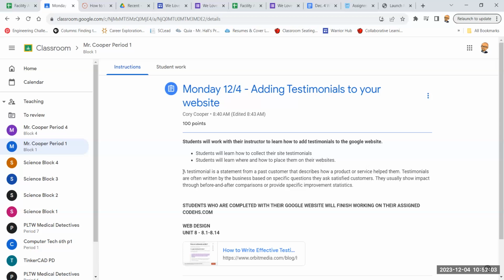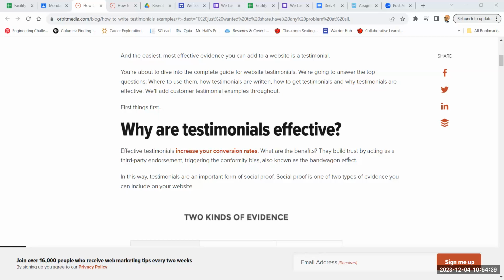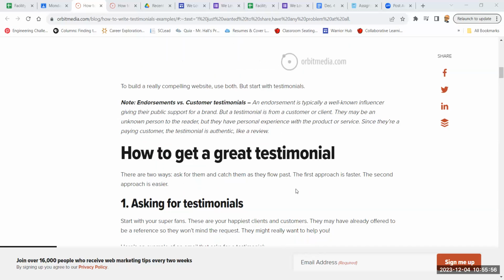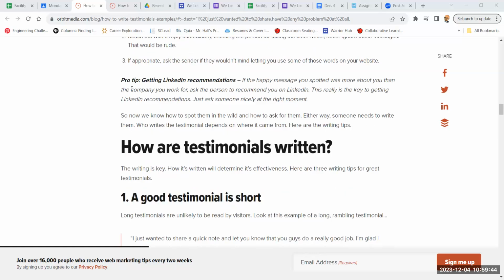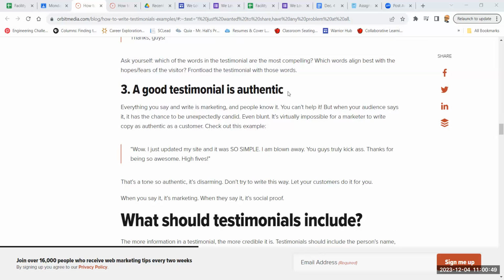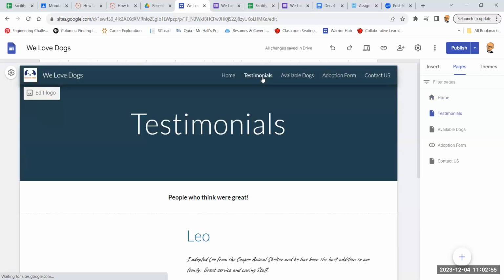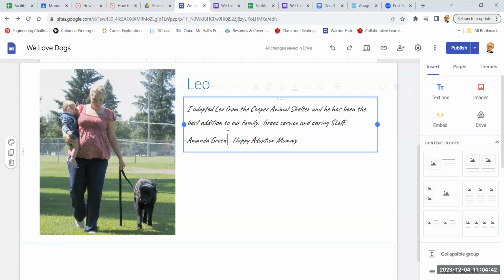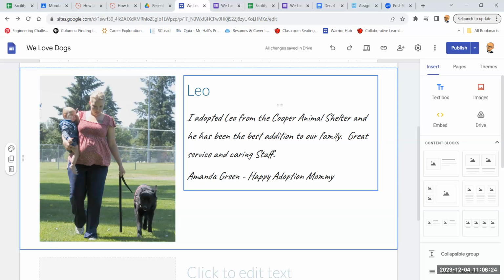Google Webpage Dog Adoption Video 4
Students will work with their instructor to learn how to add testimonials to the google website.
Students will learn how to collect their site testimonials
Students will learn where and how to place them on their websites.
A testimonial is a statement from a past customer that describes how a product or service helped them. Testimonials are often written by the business based on specific questions they ask satisfied customers. They usually show impact through before-and-after comparisons or provide specific improvement statistics.